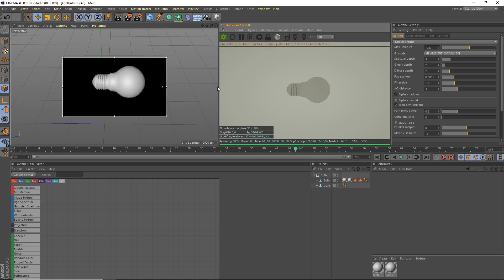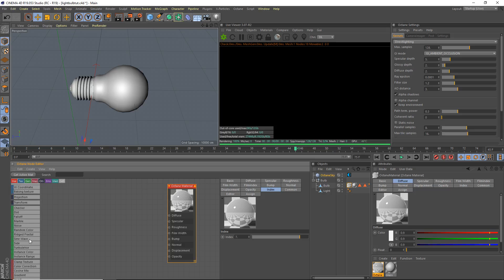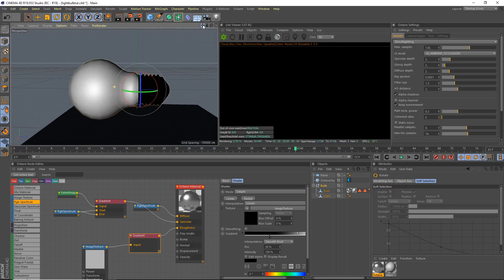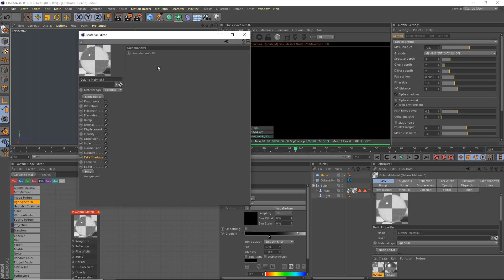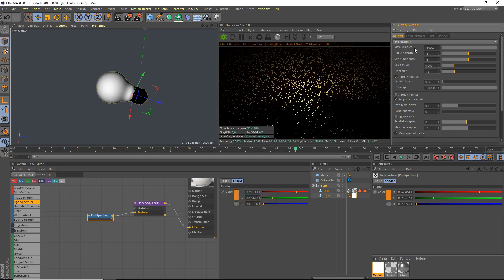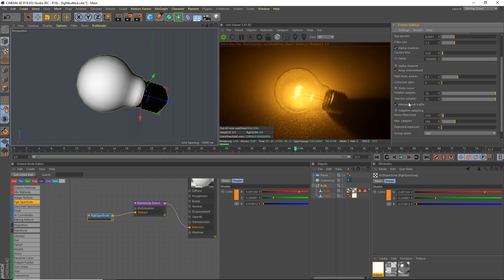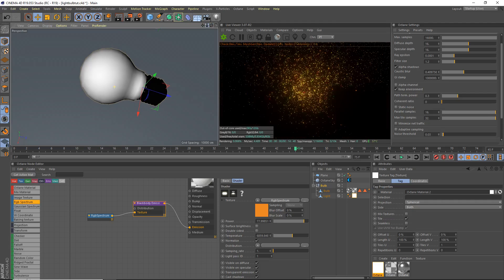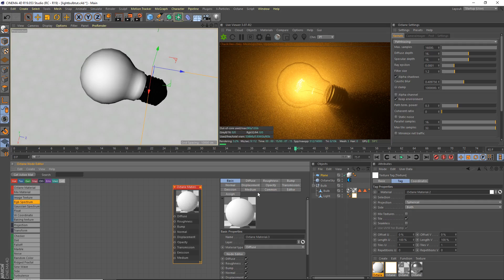[C4D] Octane Glowing Lightbulb [Tutorial]